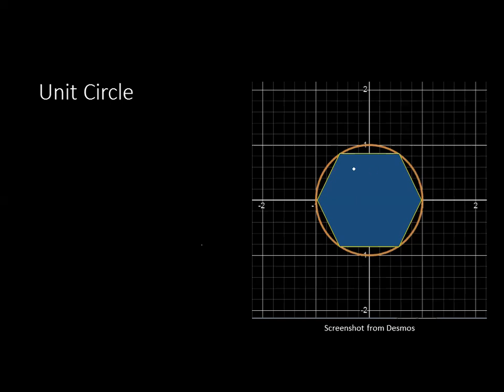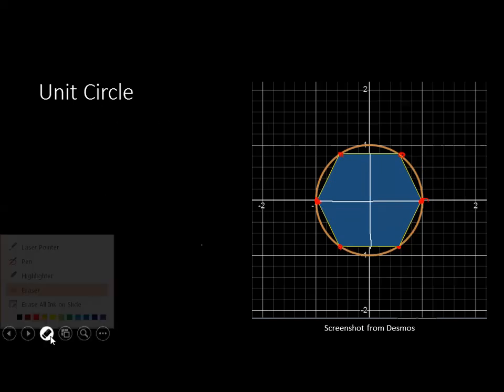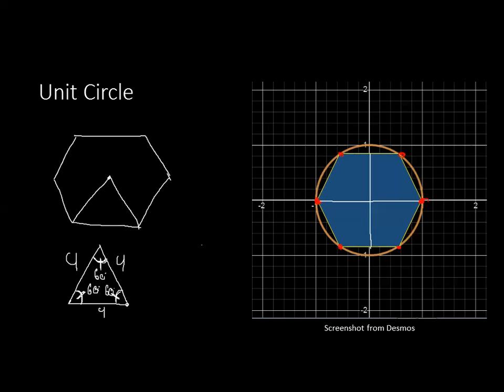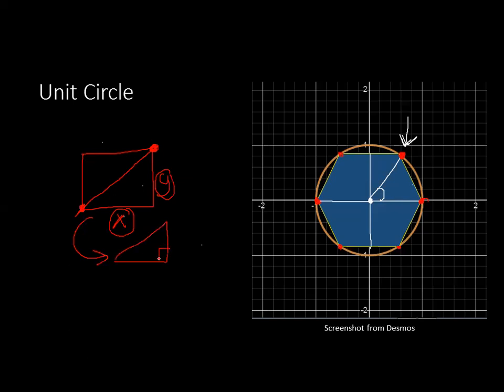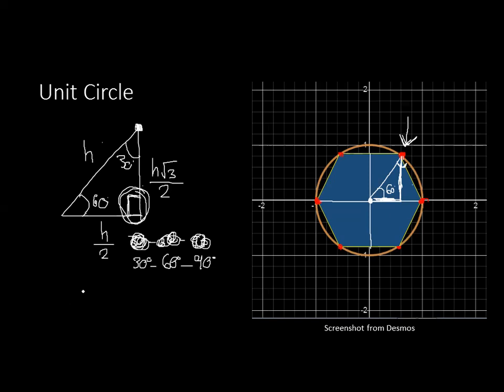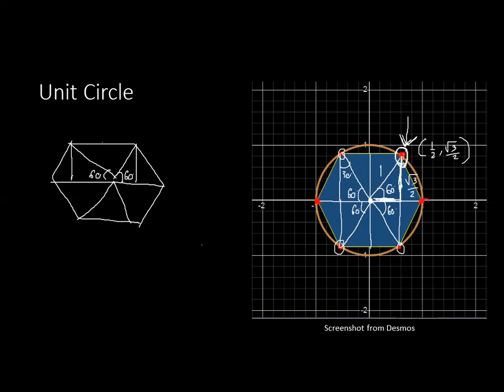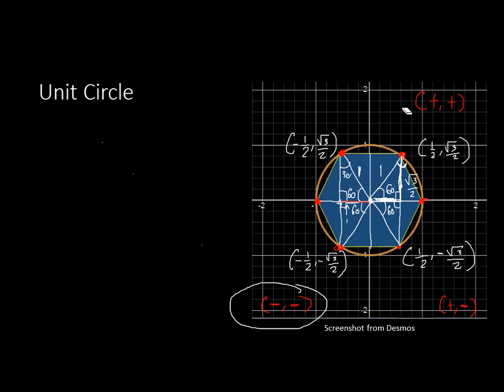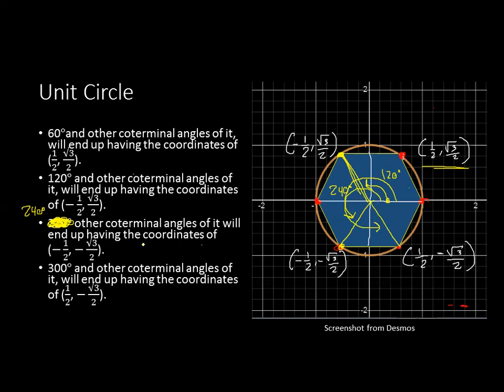Unit Circle 3 : Trigonometry—A Hexagon Inside the Unit Circle 1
Let's find the coordinates of each of the vertices of an inscribed regular hexagon.